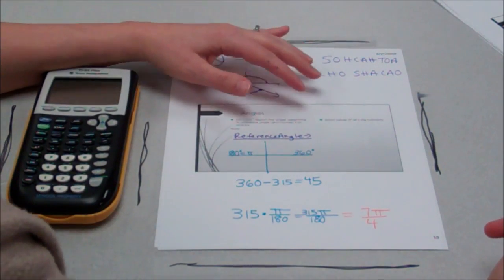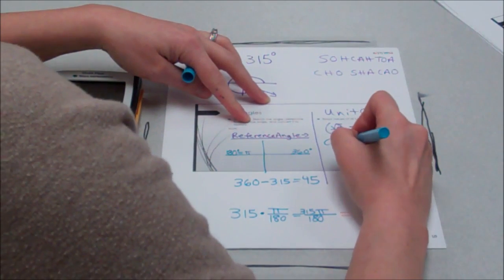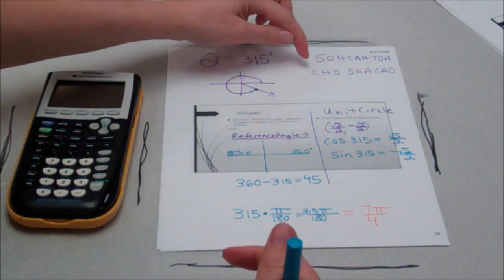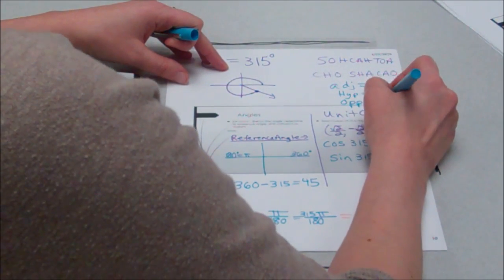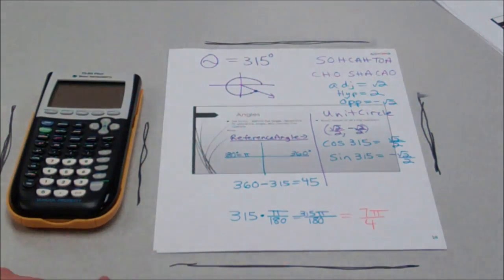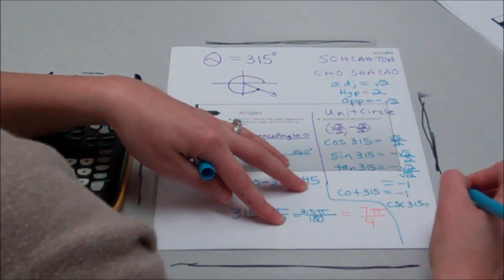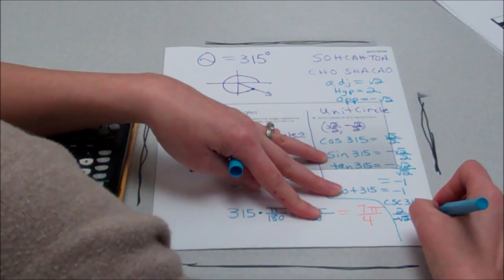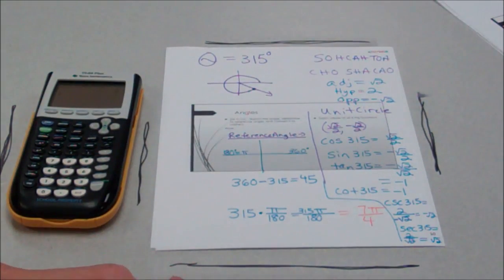Slide 10 Angles